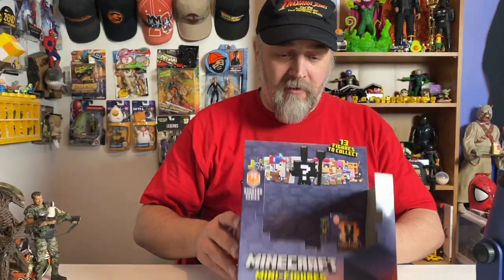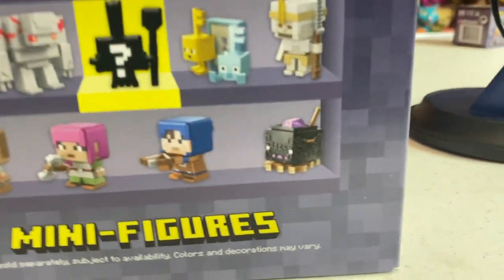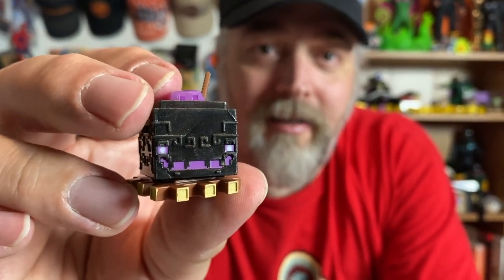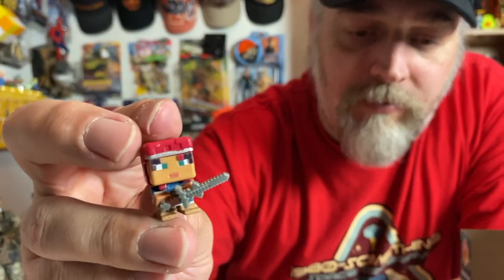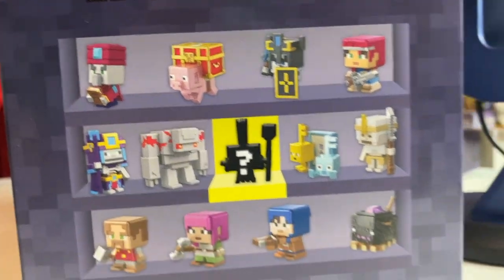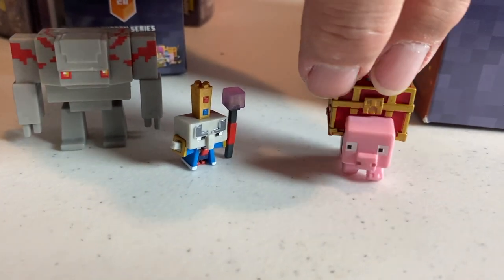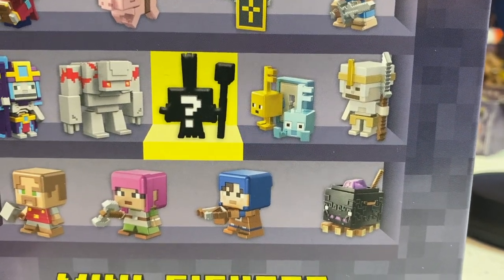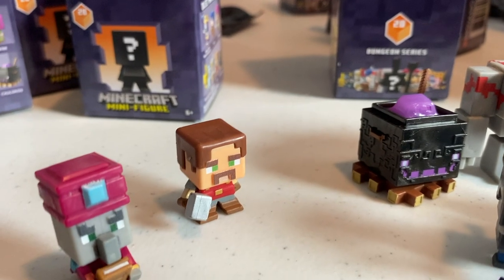Mincraft Dungeons - Series 20 minifigures